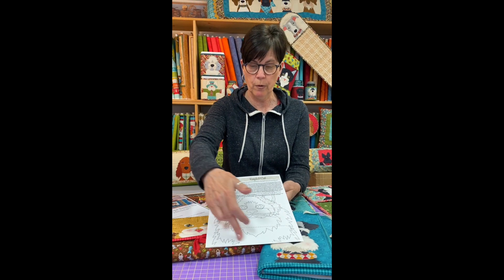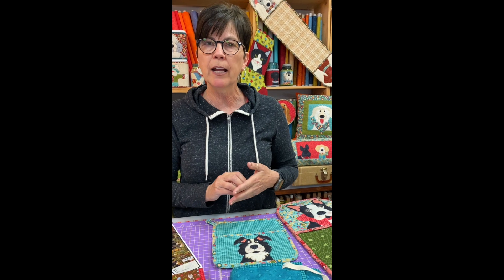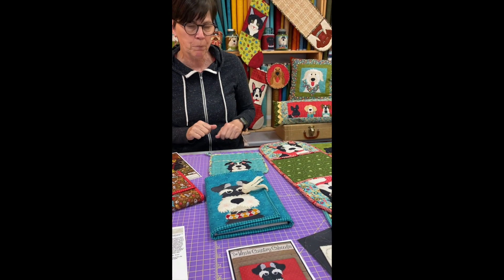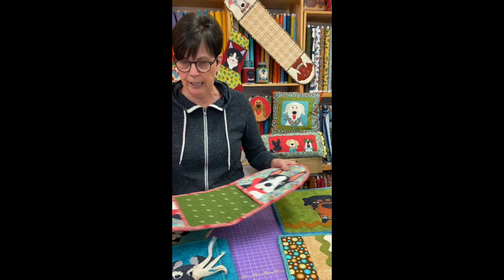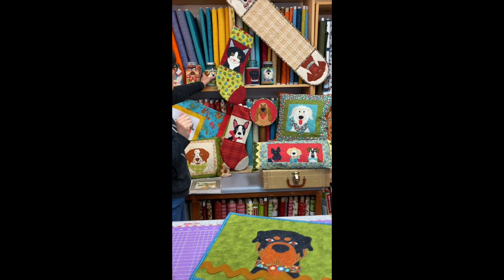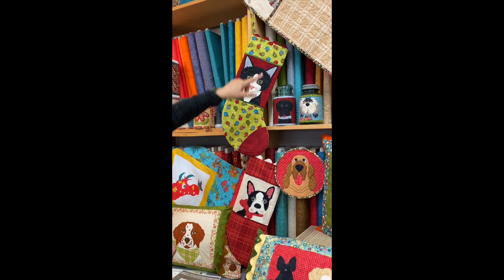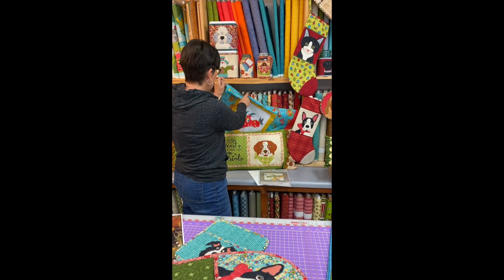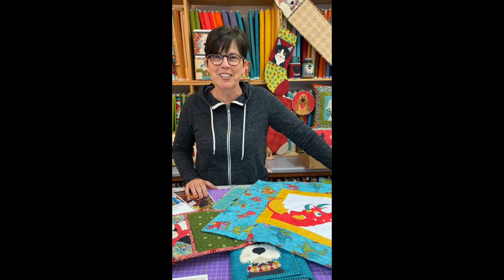$3 Patterns Overview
This video is about our $3 Project Sheets that coordinate with our appliques. We have different projects for different size appliques, some fit our 5" and others fit out 8"-11".  Appliques are not included.

All of the fabrics that were used are Henry Glass Fabrics